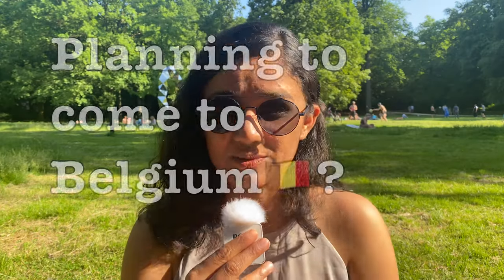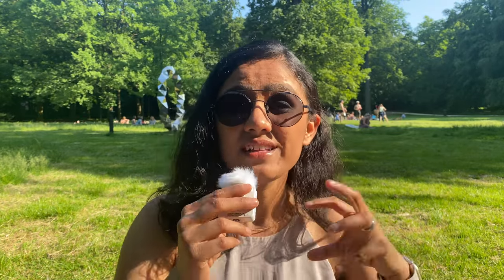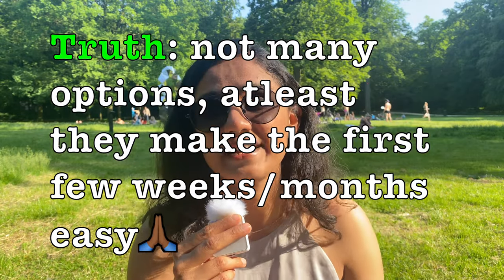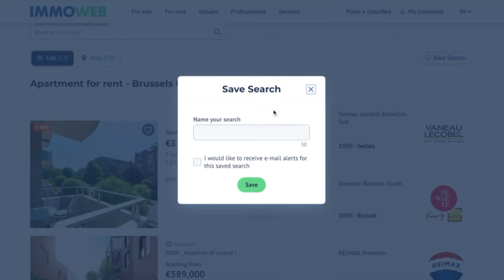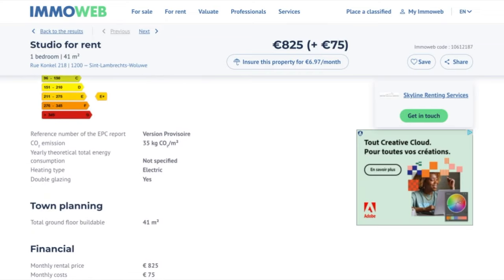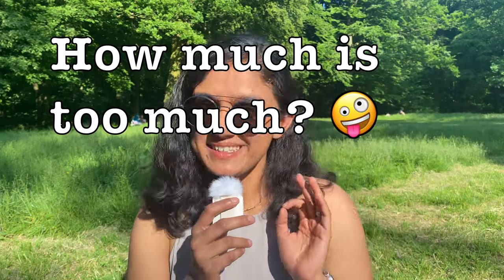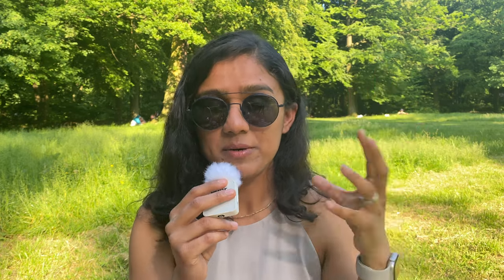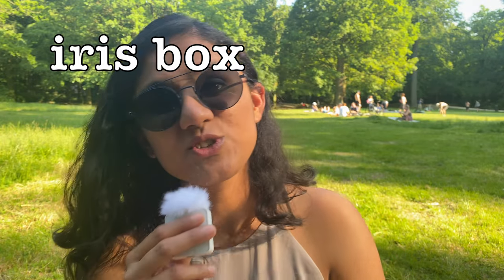Renting House,Apartment, Business Flats In Belgium:The Complete Guide To Short & Long term Stay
Here is your complete guide to finding home rentals in Belgium for both short term stay and long term stay. this includes houses, apartments, business flats. I have covered all essentials that you need to know: tips, costs, process and even the hidden costs.
The video is divided in chapters as well.
So if you are staying outside belgium or staying already in belgium: this video will help you understand the process and learn from our experience.

Chapters:
00:00 start
00:35 Types of Stay
01:03 Business Flats
03:24 Real Experience for Reference
04:36 Long Term Stay
06:04 Using immoweb
07:07 Demo of finding apartment
11:45 After visiting the apartment - what next?
12:32 Bonus Option - ads on street
13:36 List of Imp things to remember
18:00 summary